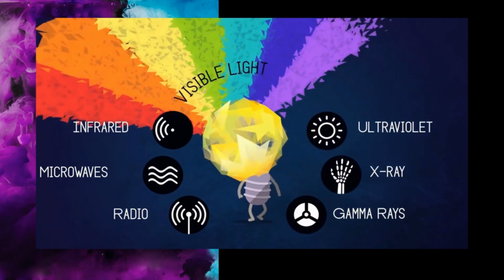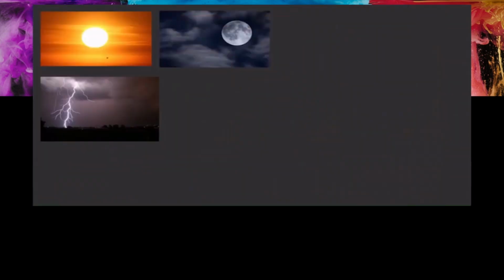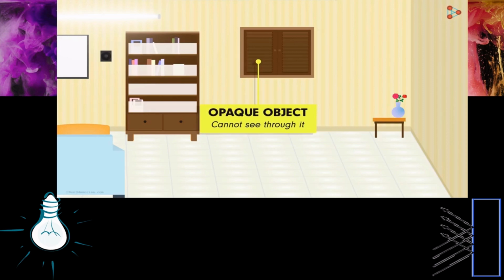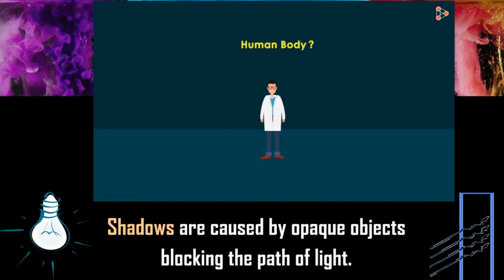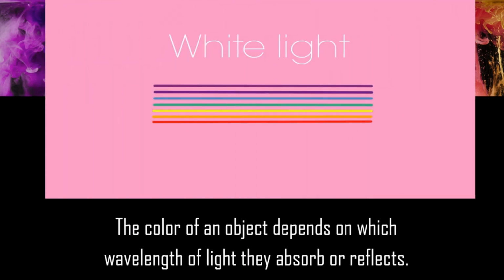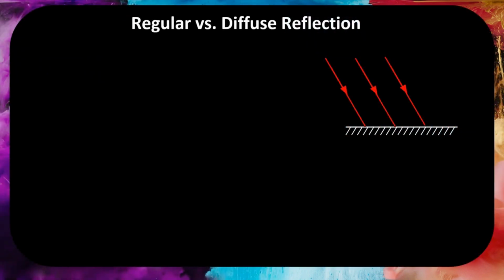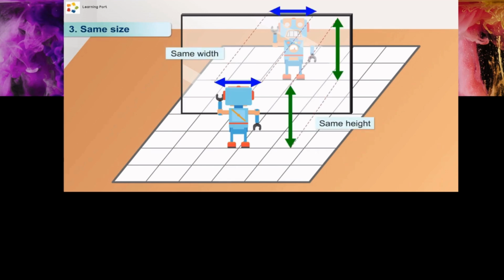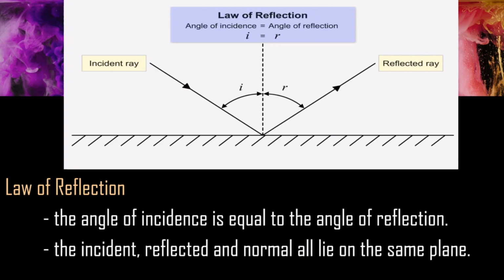Introduction to Light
Natural vs. Artificial Light
Luminous vs. Nonluminous
Opaque, Translucent, Transparent
Reflection
Refraction... and many more